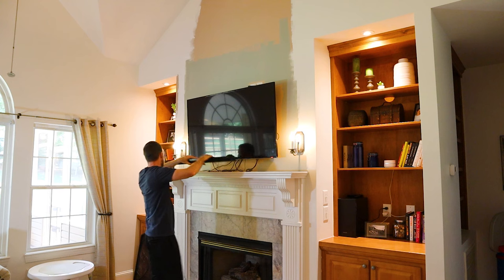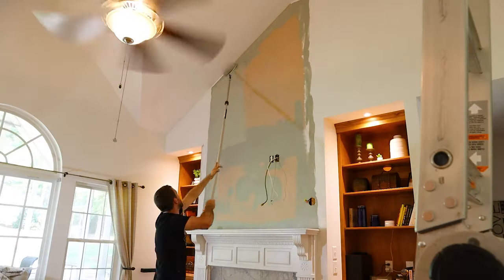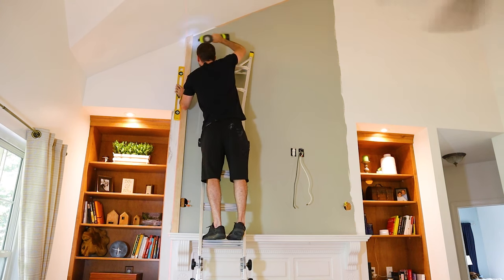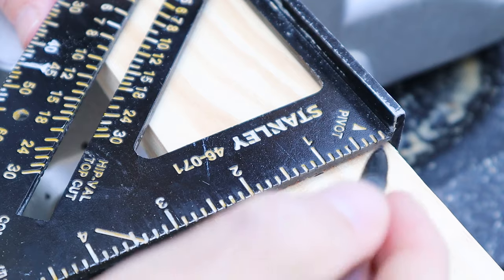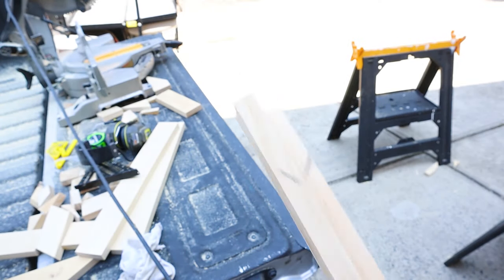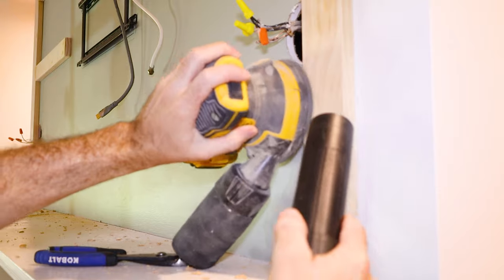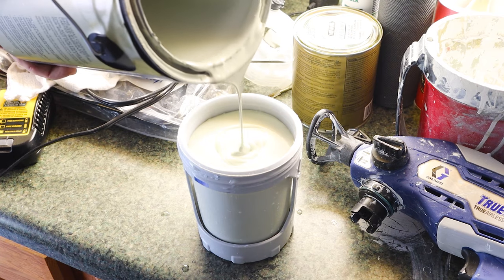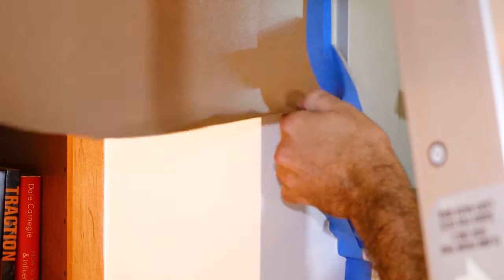DIY Fireplace Accent Wall | Under $100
Our simple fireplace got a huge upgrade at a minor cost! With a few pieces of premium pine, nails, and paint, I have completely transformed this living room space.

Accent feature walls are trending right now so we took that concept and applied it just to the fireplace space. We were going to stone this space or apply shiplap, but this option was not only cheaper but also better looking for this type of home. We will eventually update the actual fireplace with stone or something in the future.

The steps are simple:
1) Measure your space
2) Cut and frame the border
3) Cut the inner slats and install with brad nails
4) Wood fill the holes and seams, then caulk the corners
5) Paint it all up!

Ryobi Nail Gun
Graco Paint Sprayer
Wood Glue
Dewalt Miter Saw
BaseCamp Mask